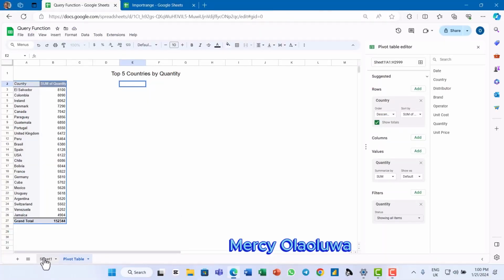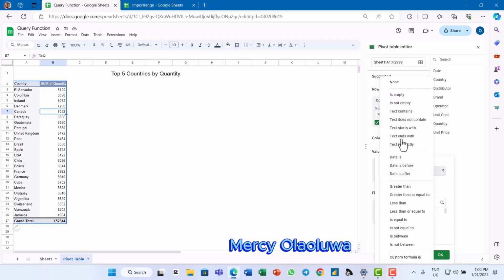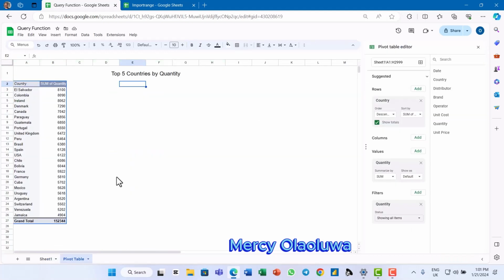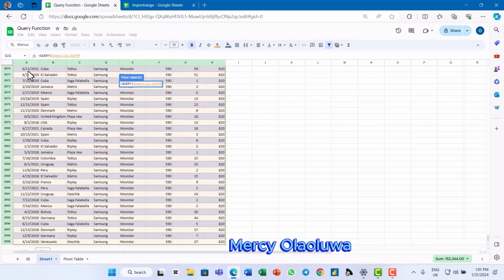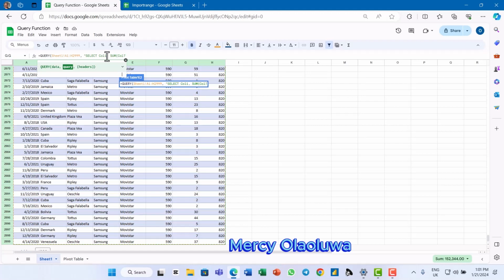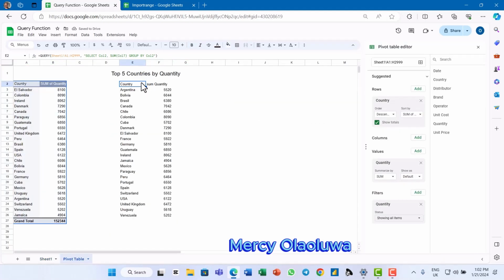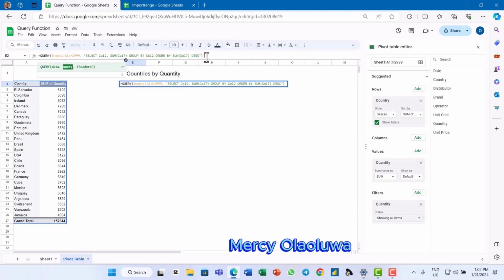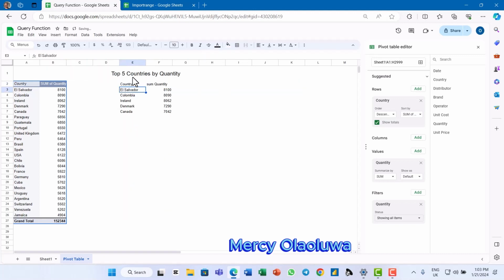Filter Top 5 Values with QUERY Function (Google Sheet)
This video explains how to aggregate data with Google Sheet QUERY function, and then filter for the top 5 values.